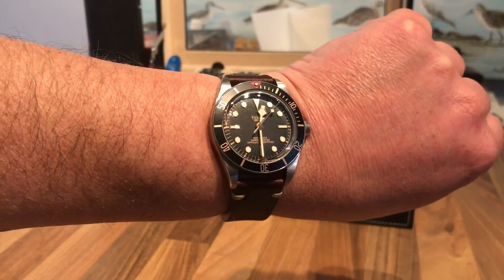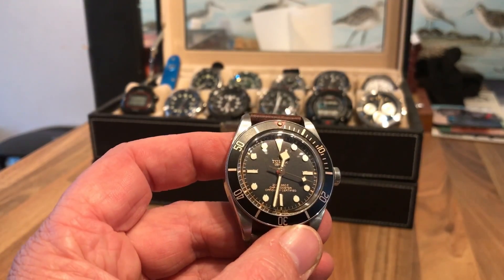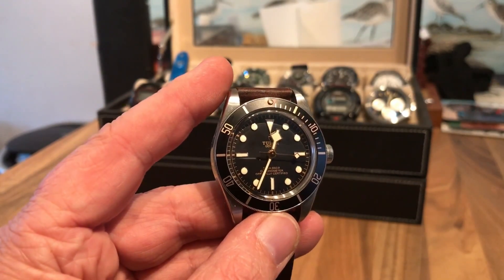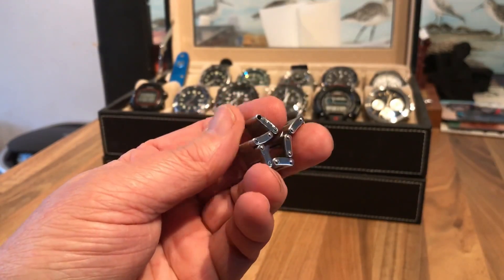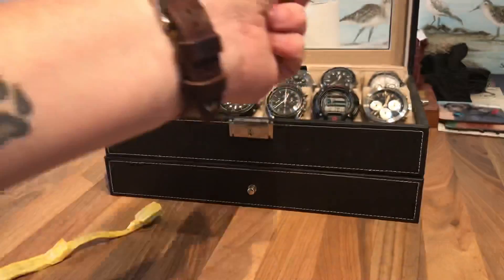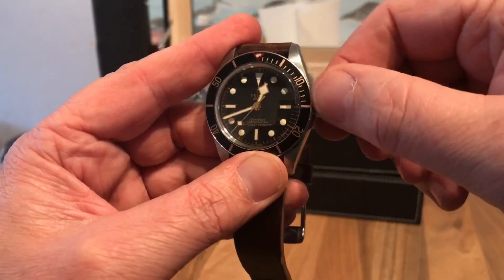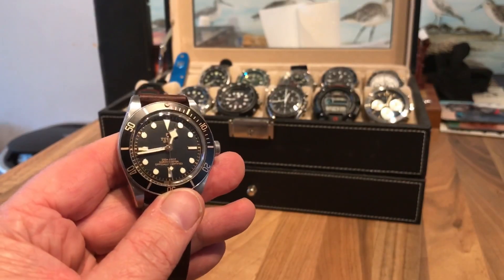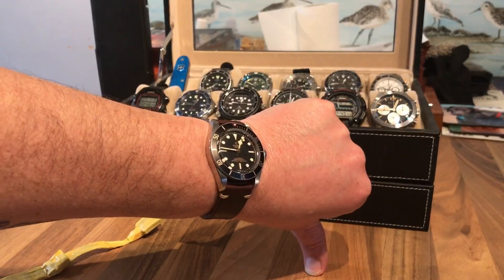Tudor Black Bay 58 review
My thoughts after a few weeks with this stunning watch